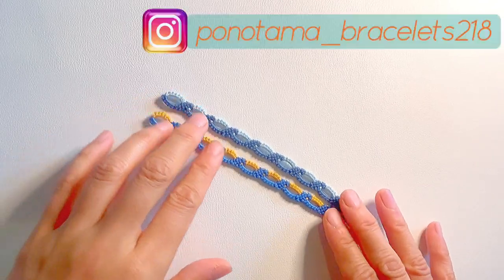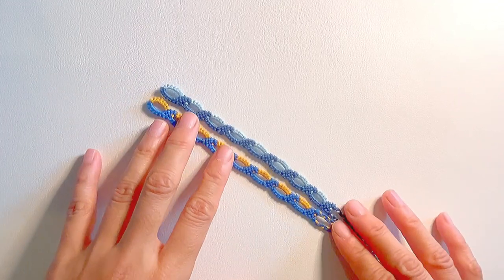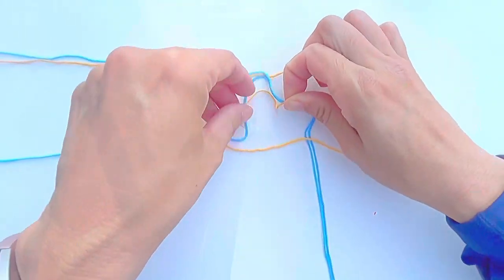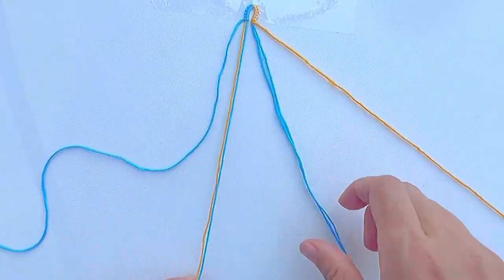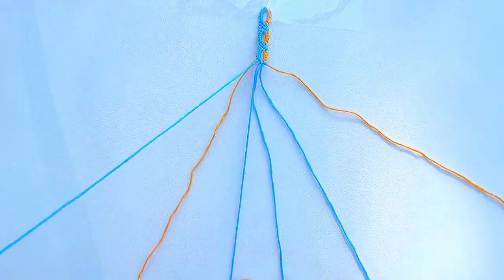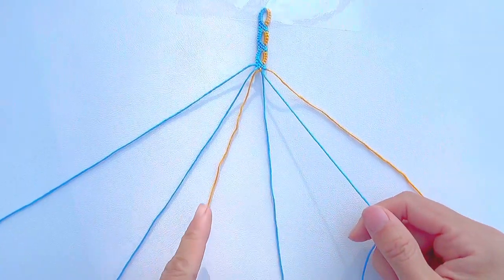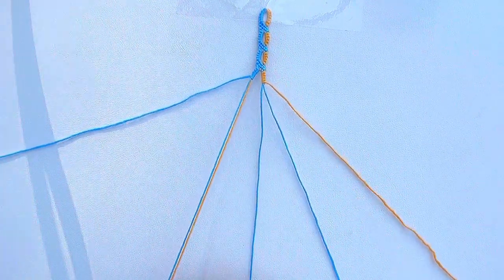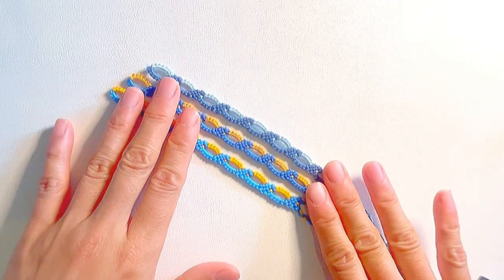!Quick & Fun! How to make a Wave 🌊Chain Bracelet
Here’s the tutorial for my original design, Wave Chain Bracelet pattern no 148957 This is fun and quick to make!

If you have any questions or inquiries please comment: Comments welcome in English, Japanese and French :) 当方日本人ですので、日本語でのコメントも大歓迎です。Si vous voulez, laissez les commentaires en français :)

0:00 Introduction
1:31 Length guide
1:58 Setting up the strings(Trickiest part!)
2:23 Making the inital loop
3:58 Set up for making the wave
4:22 Making the Wave motif
7:17 Making the chains
8:16 Finishing & Summary